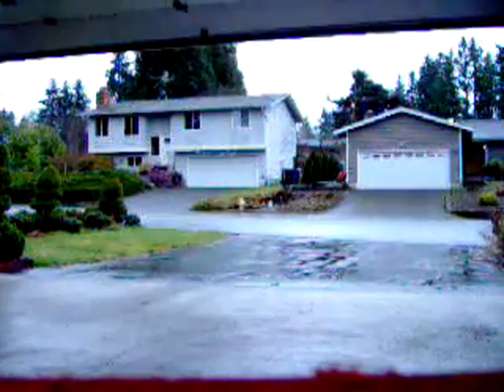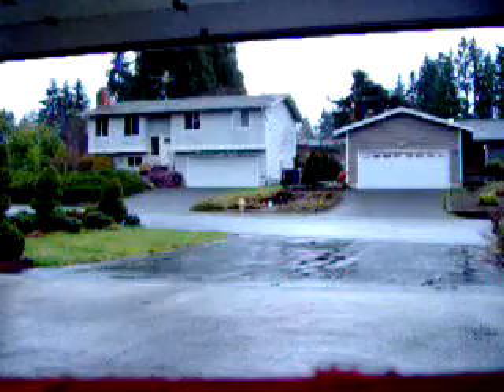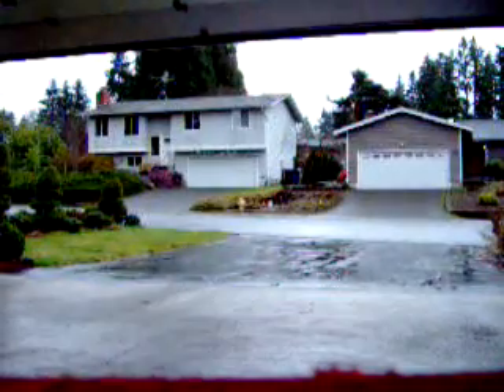No. 154~ TEST: HP photosmart M517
WARNING! Never move underneath a closing garage door. Attempting to do so will result in serious injury or death.

Date: 22.Feb.2021
Gear: HP photosmart M517